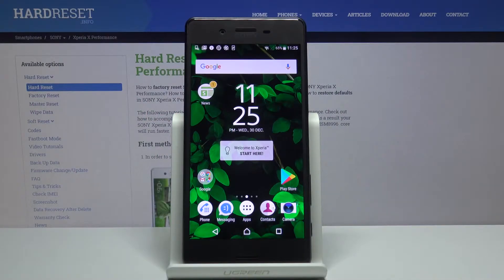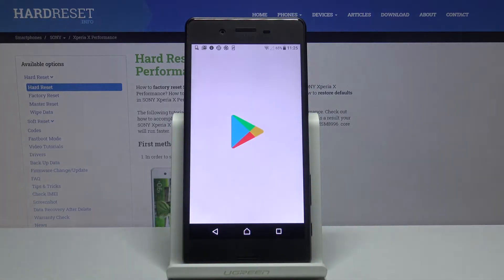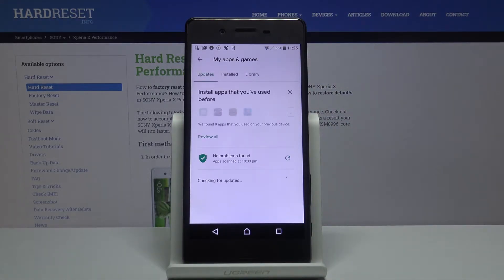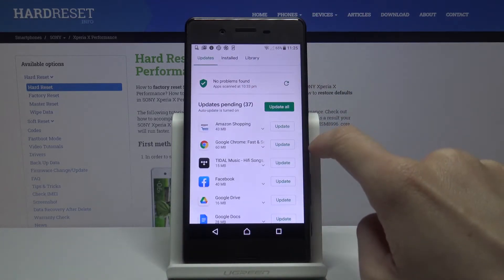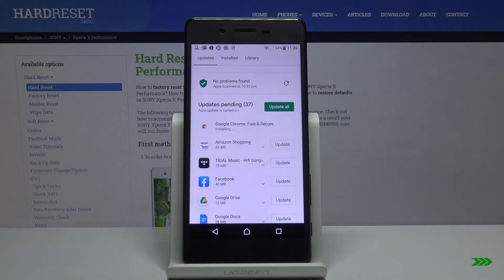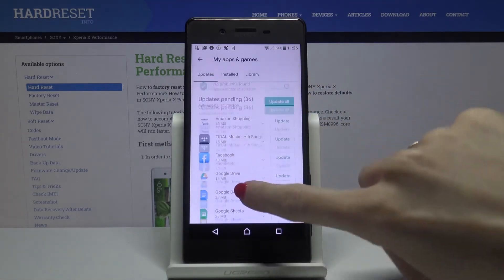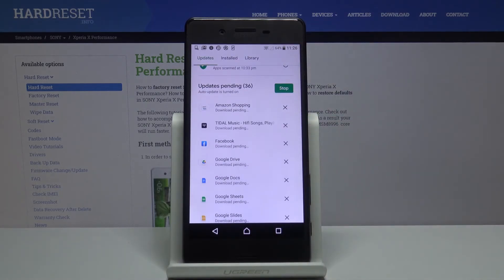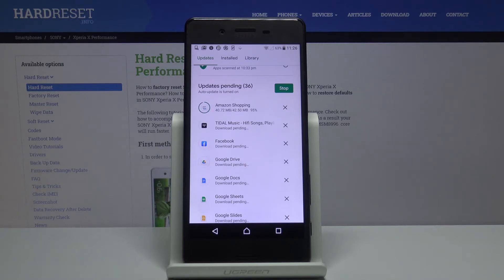How to Update Apps in SONY Xperia X Performance – Install Latest App Version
Read more info about SONY Xperia X Performance:
In the attached instructions, we show you how to smoothly update apps in SONY Xperia X Performance. If you want to find out how to download and install the newest app version on your Sony device, stay with us and follow the attached instructions to get the knowledge on how to stay up to date with Sony applications. Let’s use the presented guide and learn how to check for apps update and without any problems, update apps in SONY Xperia X Performance. Visit our HardReset.info YT channel and discover many useful tutorials for SONY Xperia X Performance.

How to check for apps updates in SONY Xperia X Performance? How to update apps in SONY Xperia X Performance? How to stay up to date with SONY Xperia X Performance? How to find apps updates in SONY Xperia X Performance?